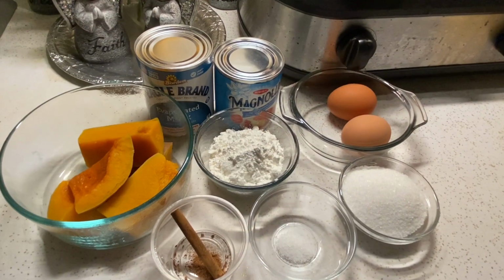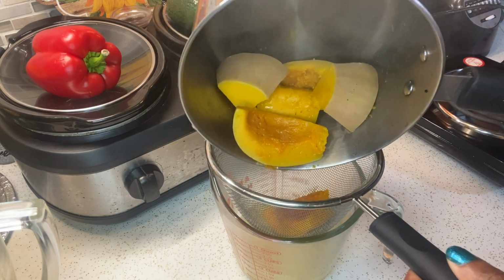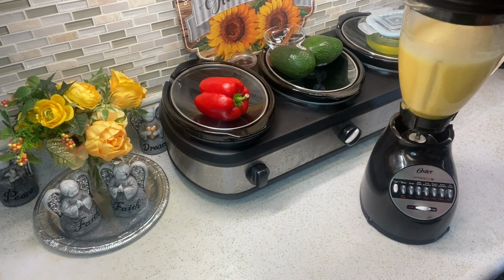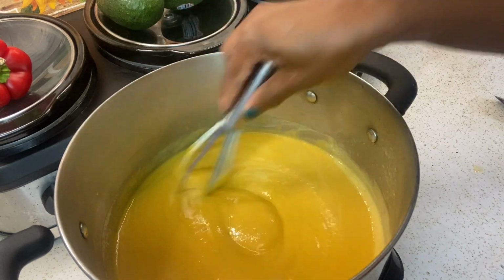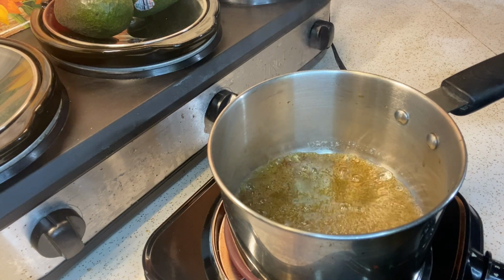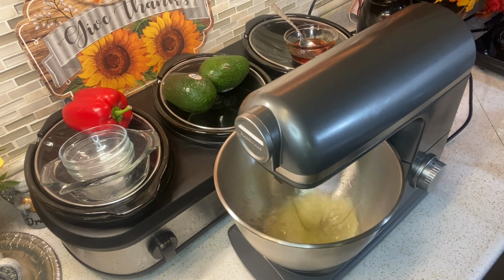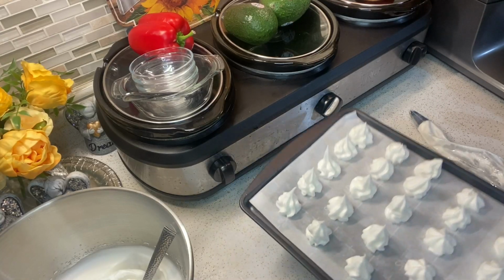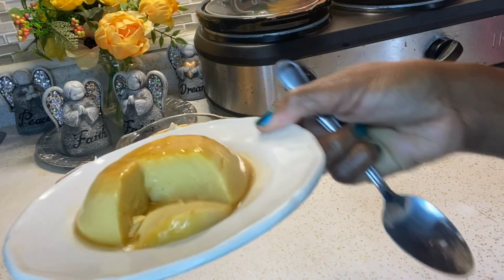Natilla de Calabaza Natilla Postrecubano calabazapostre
Natilla de Calabaza is a Cuban pumpkin custard. Although Natilla is usually made of eggs & Cornstarch Natilla can be made with almost anything. One of my favorite Natilla is the egg & milk version. Many of the ingredients are already in our kitchen. There are other popular flavored Natilla like chocolate, guava, banana, and mango just to name a few.

Recipe :

1/4 of a Caribbean pumpkin (1 cup pumpkin purée)
1 can condensed milk
1 can evaporated milk
2 egg yolks only (save egg whites for making the Merenguitos)
1 cinnamon stick
Pinch of Nutmeg
5 Tbsp Cornstarch
1 tsp vanilla
Pinch of salt
Caramel:
1/2 cup sugar
3 Tbsp water

1. Wash & cut pumpkin into large pieces.
2. Boil pumpkin until soft.
3. Remove pumpkin & let it rest before removing its peel.
4. Add a few teaspoons of cold water into cornstarch to make a slurry.
5. Blend the cooked pumpkin, cornstarch slurry, milk, eggs,salt, nutmeg together.
6. Add mixture into a pot on low heat and stir constantly to prevent it from sticking to the pot or burning.
7. Once mixture becomes thick like pudding then remove from heat.
8. Make Caramel for the Natilla by adding 1/2 cup sugar & 3 Tbsp water to a pot. Don't stir it but shake the pot to mix sugar & water together. Cook on medium flame until it turns golden brown.
9. Add a spoonful of caramel in small bowls and add scoops of  the Natilla into the bowl.
10. Let it cool in the refrigerator for at least 3 hours. I like to add some more caramel sauce on top with Merenguito cookies. To make the Merenguitos click the link below to my video.

11. For the Merenguitos cookies beat the egg whites for about 10 minutes until they become thick white fluffy Merengue.

12. To the Merengue add 1/2 cup sugar & 1 tsp Cream of Tartar to the egg whites. You can also use 1 tsp of vinegar, lime or any form of acid. This helps stabilizes the egg whites & form stiffer peaks.

13. Add Merengue to a Piping bag and form small Merenguitos. Bake them at 200 degrees Fahrenheit for 1 hour.

14. Add them to the tops of the Natilla for decorations. I like to drizzle more caramel over the Merenguitos.

15. The longer the Natilla stays in the refrigerator it'll get more of a Flan consistency.

Natilla de Calabaza es una natilla de calabaza cubana.  Aunque la Natilla suele estar hecha de huevos y maicena, la Natilla se puede preparar con casi cualquier cosa.  Una de mis Natilla

Receta :

 1/4 de calabaza caribeña (1 taza de puré de calabaza)
 1 lata de leche condensada
 1 lata de leche evaporada
 2 yemas (guarda las claras para que hacer Merenguitos)
 1 rama de canela
 Pizca de nuez moscada
 5 cucharadas de maicena
 1 cucharadita de vainilla
 Pizca de sal
 Caramelo:
 1/2 taza de azucar
 3 cucharadas de agua

 1. Lave y corte la calabaza en trozos grandes.
 2. Hervir la calabaza hasta que esté blanda.
 3. Retire la calabaza y déjela reposar antes de quitarle la cáscara.
 4. Agregue unas cucharaditas de agua fría a la maicena para hacer una papilla.
 5. Mezcle la calabaza cocida, la pasta de maicena, la leche, los huevos, la sal y la nuez moscada.
 6. Agregue la mezcla a una olla a fuego lento y revuelva constantemente para evitar que se pegue a la olla o se queme.
 7. Una vez que la mezcla se vuelva espesa como el pudín, retírela del fuego.
 8. Haga caramelo para la natilla agregando 1/2 taza de azúcar y 3 cucharadas de agua en una olla.  No lo revuelva, agite la olla para mezclar el azúcar y el agua.  Cocine a fuego medio hasta que se dore.
 9. Agregue una cucharada de caramelo en tazones pequeños y agregue cucharadas de Natilla en el tazón.
 10. Déjelo enfriar en el frigorífico durante al menos 3 horas.  Me gusta agregar un poco más de salsa de caramelo encima con las galletas de Merenguito.  Para los merenguitos, aquí hay un enlace a mi video.

 11. Para las galletas de Merenguitos batir las claras de huevo durante unos 10 minutos hasta que se vuelvan merengue blancas espesas, esponjosas.

 12. Al merengue agregue 1/2 taza de azúcar y 1 cucharadita de Cremor tártaro a las claras de huevo.  También puede usar 1 cucharadita de vinagre, lima o cualquier forma de ácido.  Esto ayuda a estabilizar las claras de huevo y a formar picos más rígidos.

 13. Agregue el merengue a una manga pastelera y forme pequeños merenguitos.  Hornee a 200 grados Fahrenheit durante 1 hora.

 14. Agréguelos a la parte superior de la Natilla para decorarlos.  Me gusta rociar más caramelo sobre los merenguitos.

 15. Cuanto más tiempo permanezca la Natilla en el frigorífico, tendrá más consistencia de Flan. Pumpkin Natilla is usually made around the Fall & winter season during Thanksgiving & Christmas. Well, I hope you all try my recipe.